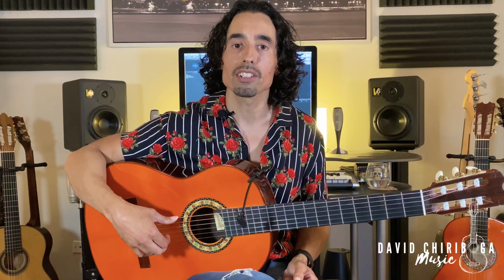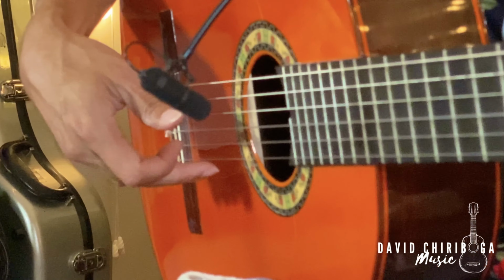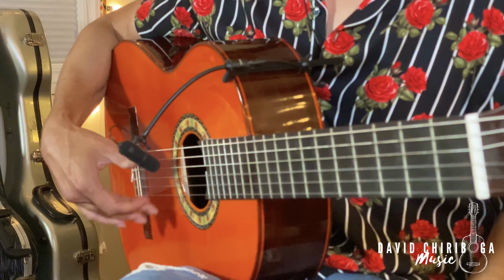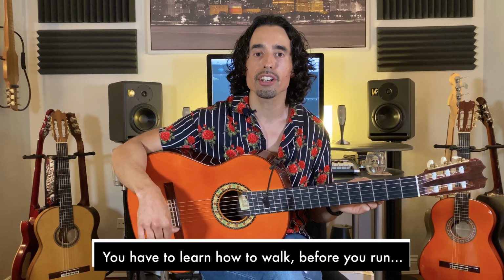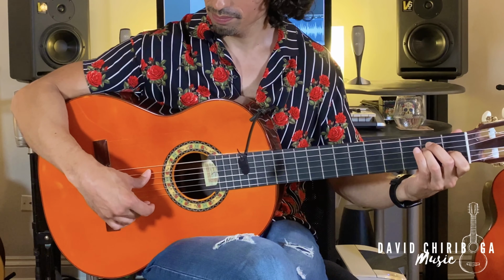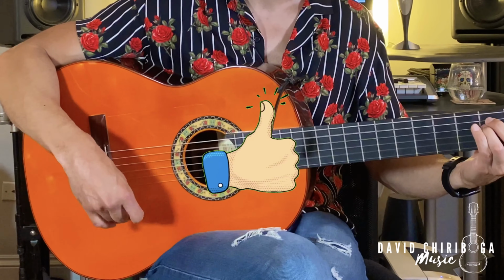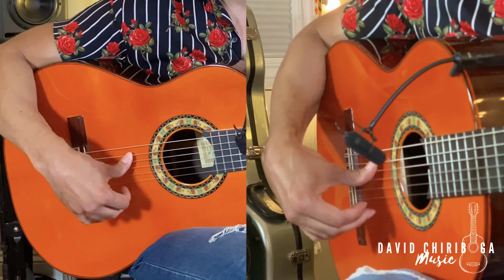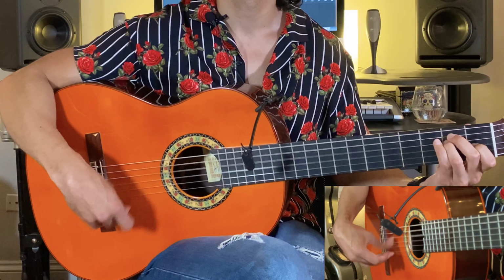How to play ALZAPUA | Flamenco Guitar Lesson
In this lesson I show you the right hand flamenco guitar technique of the ALZAPUA.

00:00 Start
2:30 Alzapua Exercise 1 - One String Alzapua Down All Strings
4:30 Alzapua Exercise 2 - One String Chromatic (Coordination of Hands)
5:40 Alzapua Exercise 3 - Adds Multiple String Hits ( More Typical Movement)
7:04 Alzapua Exercise 3B - Adds Extra Bass Note
8:12 Alzapua Exercise 4 Combination

Check List
✔️ Adjust the hand/wrist position for the Alzapua technique to having the thumb at an approximate 45 degree angle to the string.
✔️The movement is a combination of the wrist and thumb.
✔️Don’t drag the thumb, follow through quickly.
✔️Use a metronome to practice the exercises. Exercise 1, 2  and 3 are triplets(3 plucks per beat). Exercise is 3B is 1 e & a(4 plucks per beat)

Sennheiser Wireless Guitar Trans

I only recommend gear and products I use and/or honestly can recommend.
About:
In this video tutorial for beginner guitarists, I'm teaching you step by step how to play the right hand technique of the alzapua for flamenco guitar . I cover every detail you'll need to cover. We always start from the ground, so that any absolute beginner can learn!

You' ll the first to know about any new content, live sessions, launches and special sales!